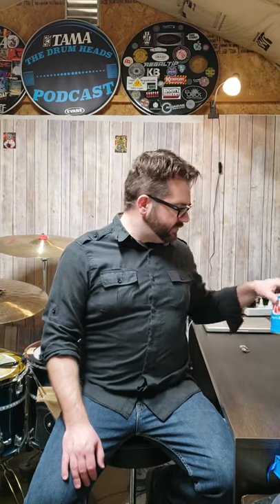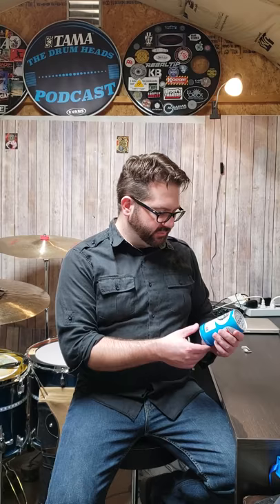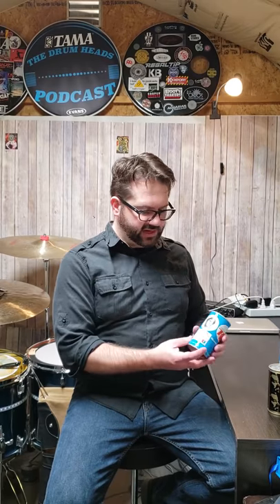Index Drums Shakers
In this video I'm featuring Index Drum Shakers